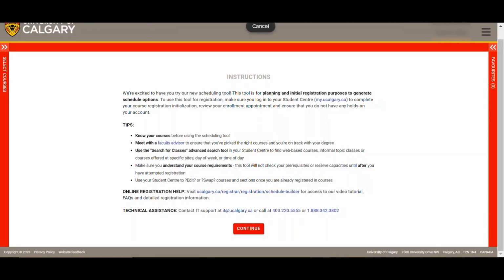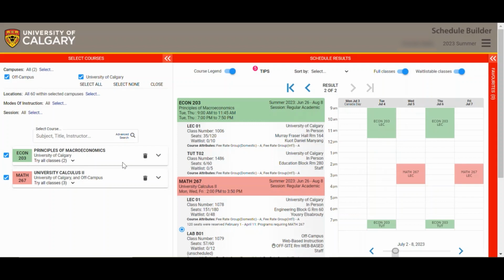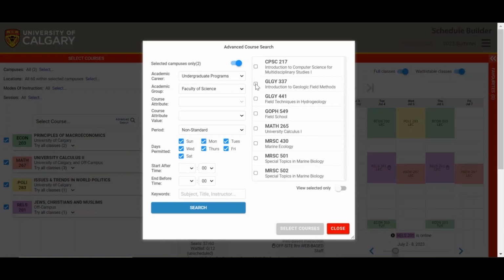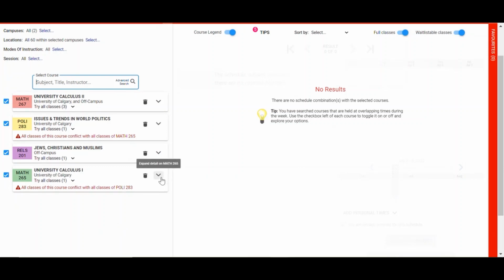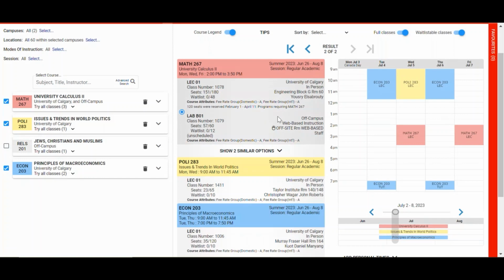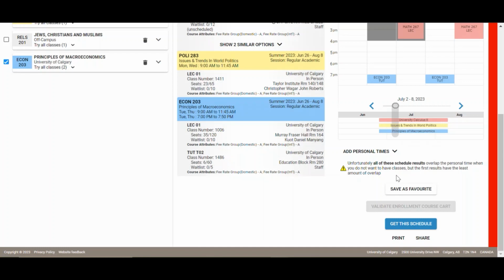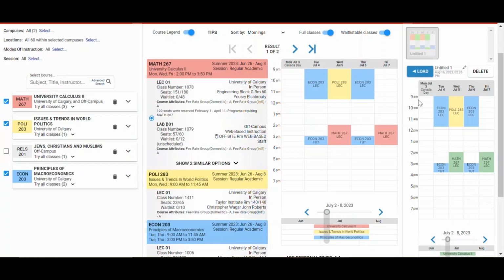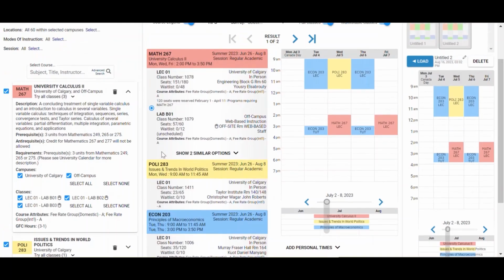Course Registration: How to register using Schedule Builder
If you have any further questions regarding enrolment, registration, or other issues, please don't hesitate to get in touch with Enrolment Services:

Need help selecting courses or understanding requirements?
Speak with your program advisor.

In-Person:
Enrolment Services location and hours of operations:
Hunter Student Commons (HNSC 220)